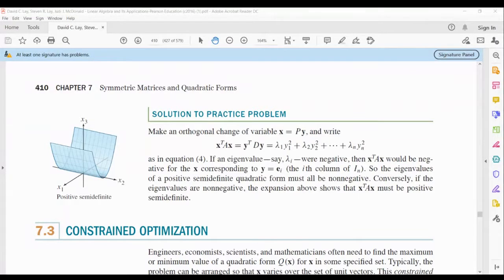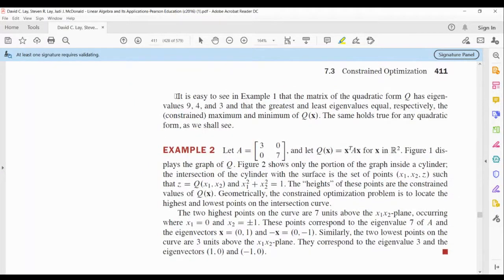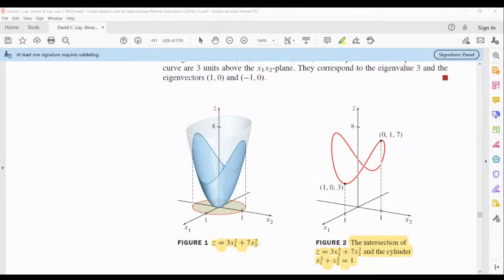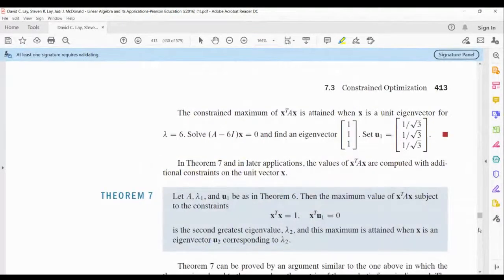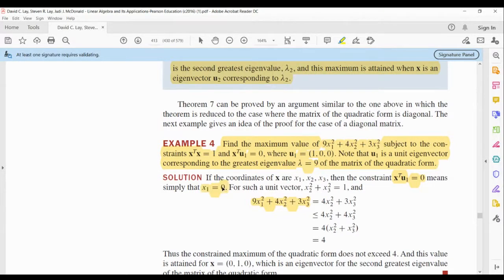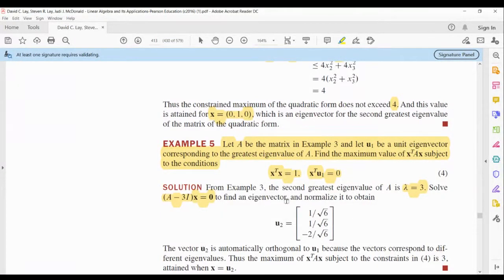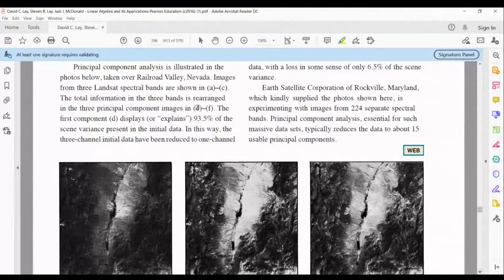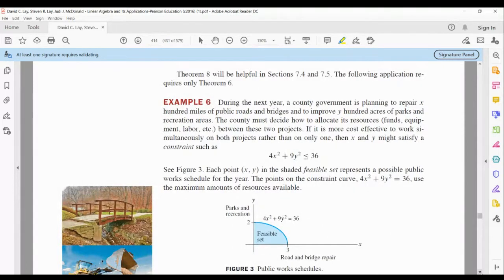Section 7 3 Examples' Fall 2020